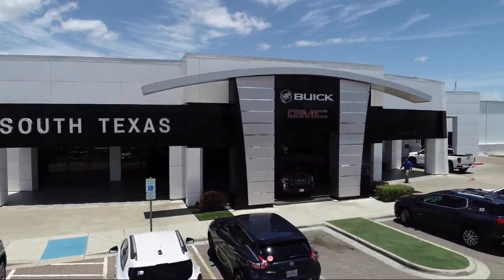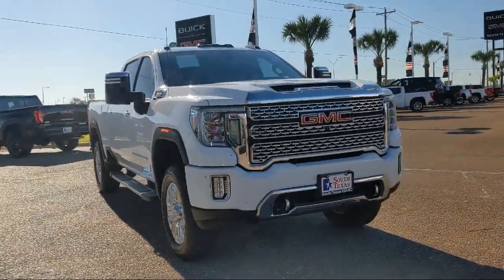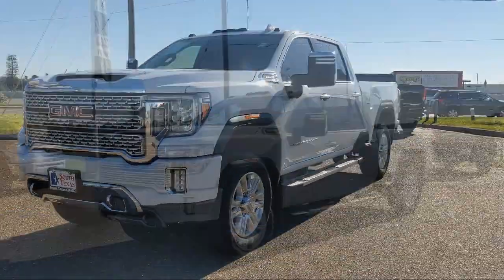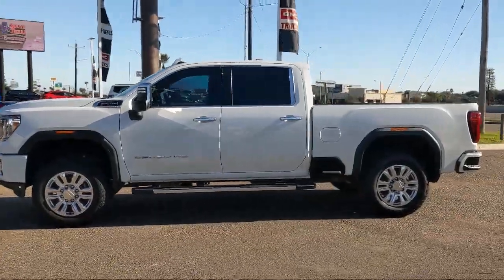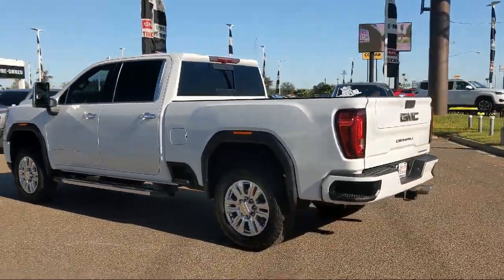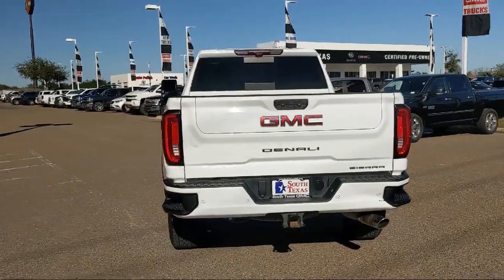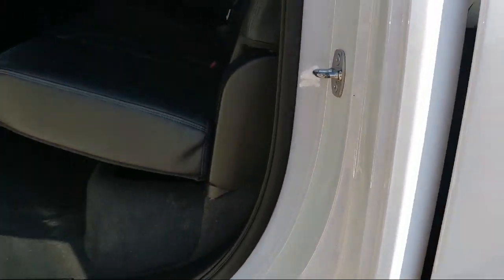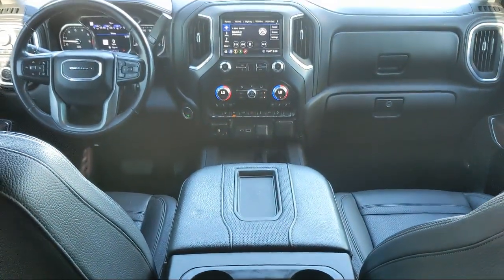2020 GMC Sierra 2500hd Denali McAllen Harlingen Brownsville San Juan Edinburg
2020 GMC Sierra 2500hd Denali Stock Number: G19984A Vin:1GT49RE70LF232553.